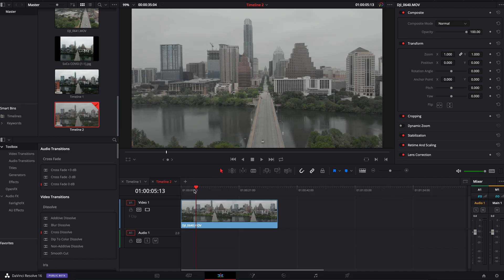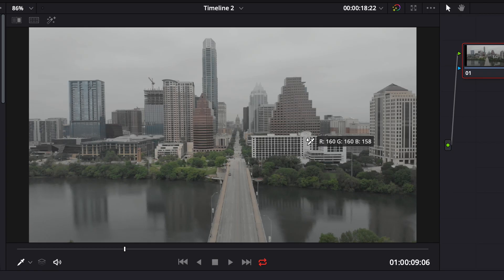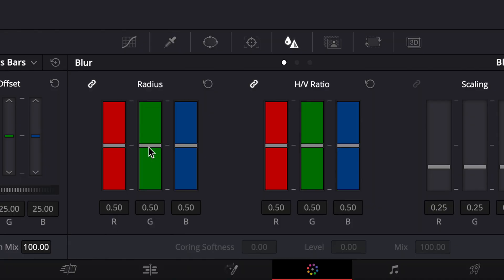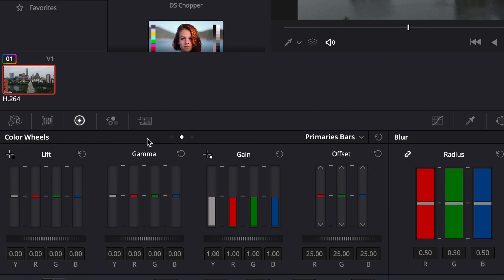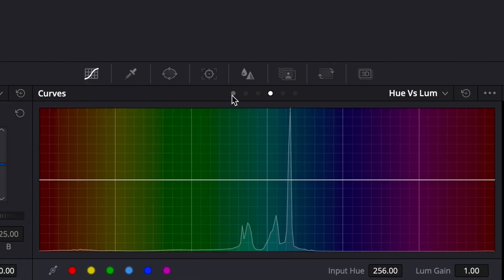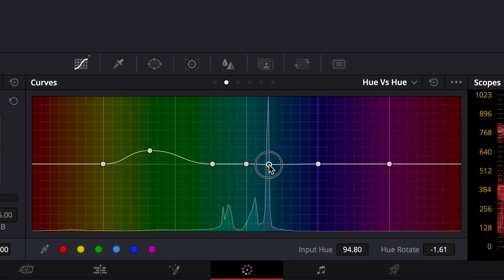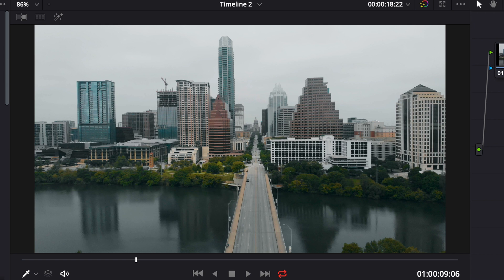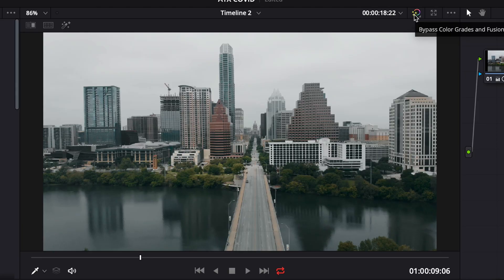SIMPLE COLOR GRADING using DAVINCI RESOLVE 16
Simple and basic color grade breakdown using a Mavic Air clip inside Davinci Resolve 16!